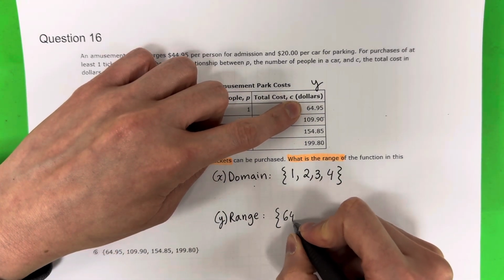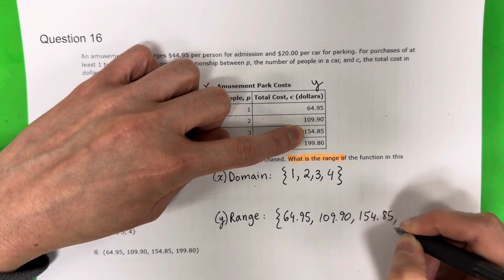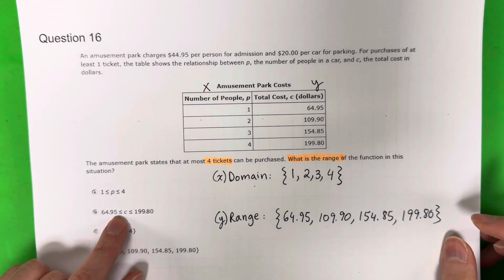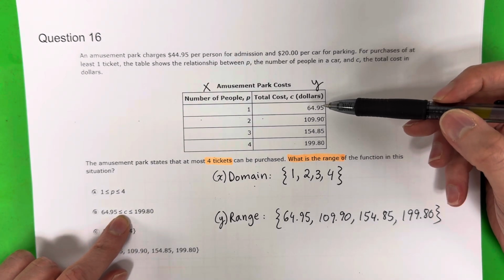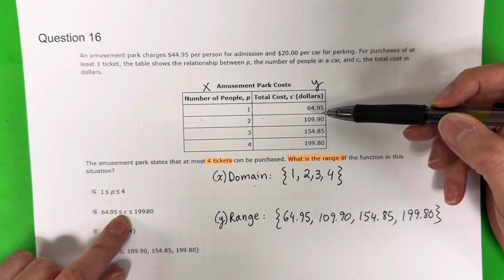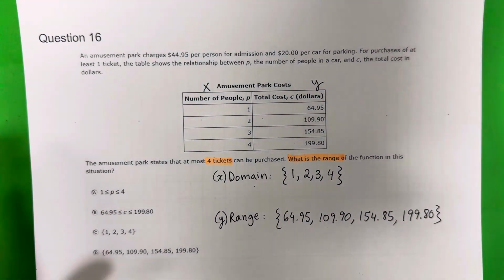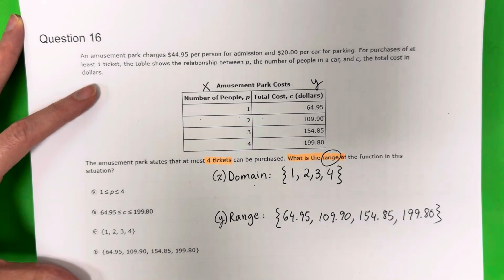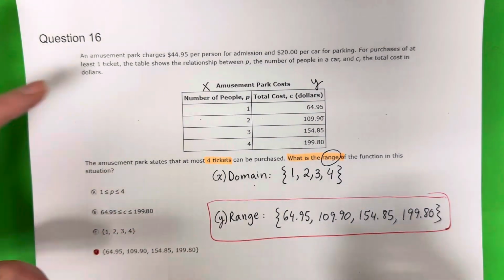🤙🤩 Domain & Range of a Word Problem // Algebra I STAAR 2025 // 16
In this video, we will discuss how to find the domain and range of a word problem.

Check out my Algebra I STAAR 2025 playlist for more questions like this!